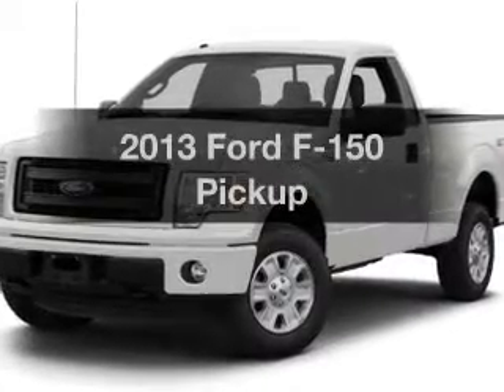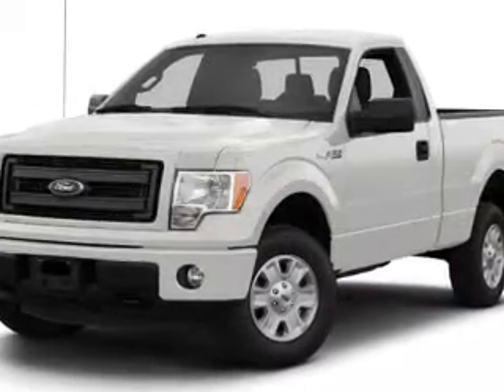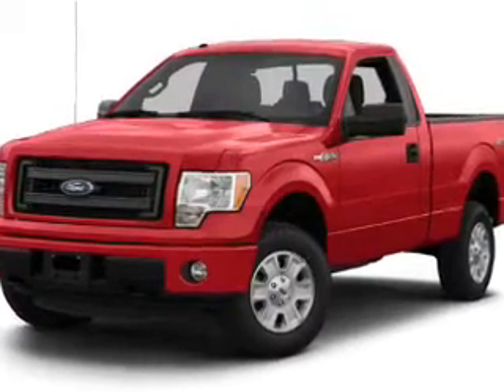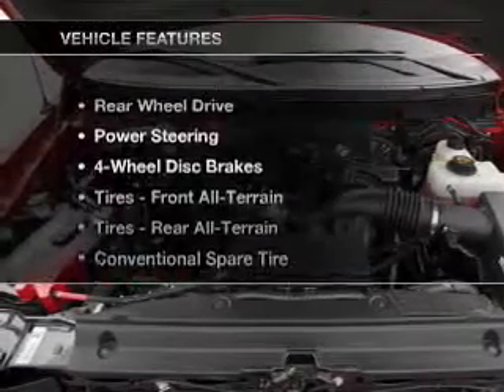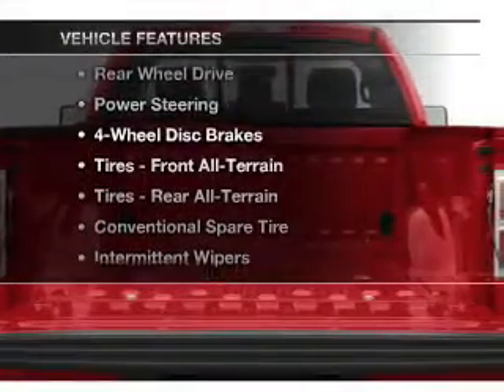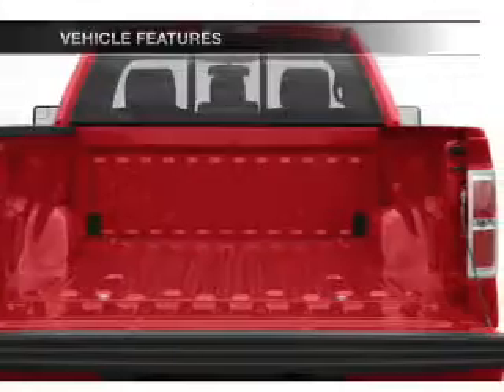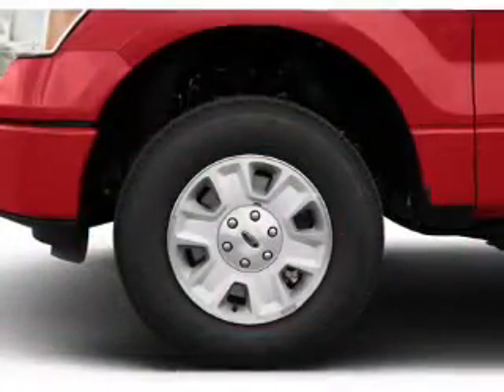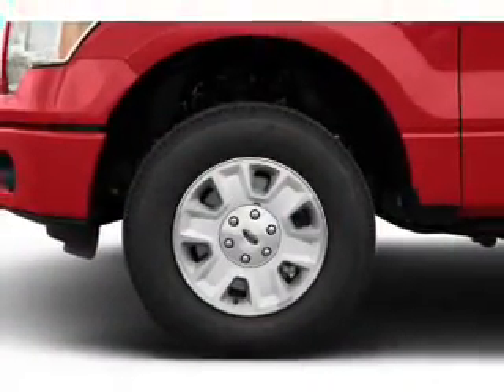2013 Ford F-150 - Chandler AZ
Year: 2013
Make: Ford
Model: F-150
Trim: Pickup
Engine: 3.7 liter V-6
Transmission: 6-Speed Automatic
Color: Oxford White
Mileage: 5
Address:
7300 West Orchid Lane